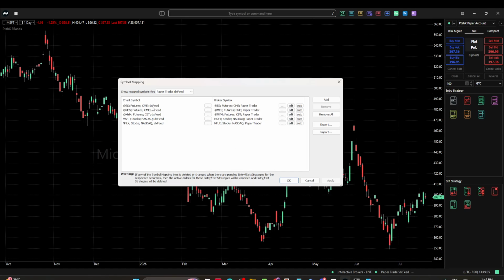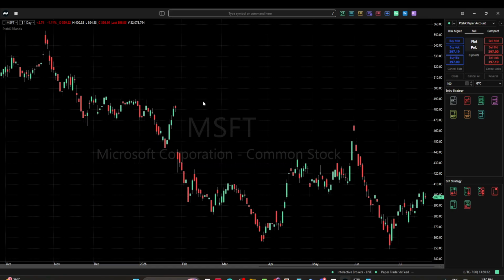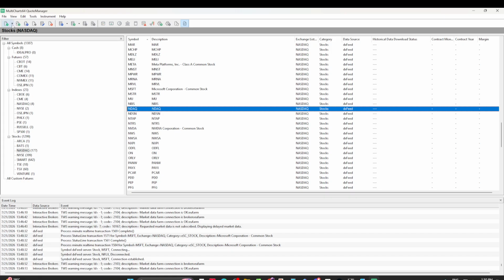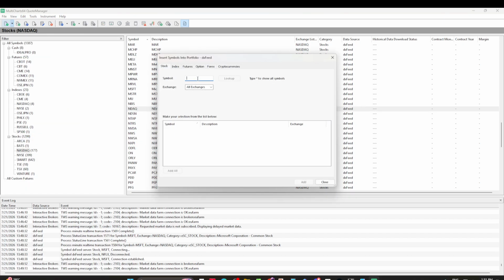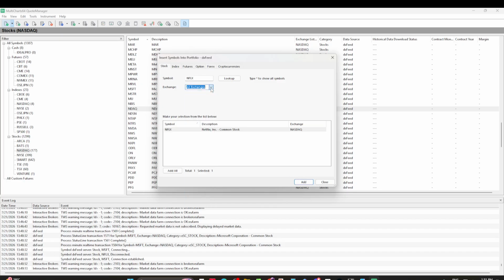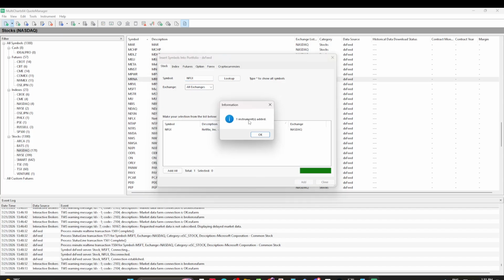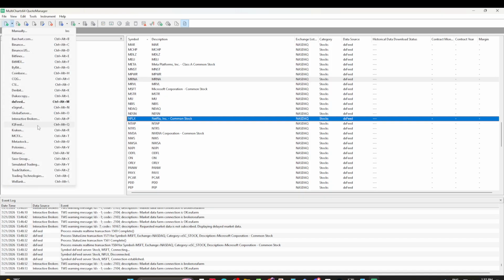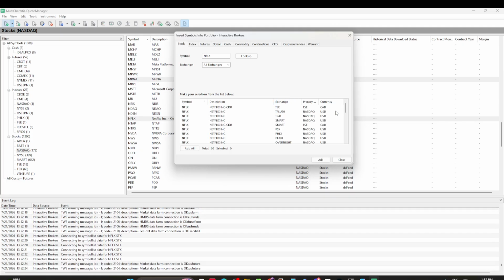MutliCharts 16 How Too Symbol Mapping in IBKR and Dxfeed Part 1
Multicharts 16 How too: Symbol Mapping Part 1 of 2